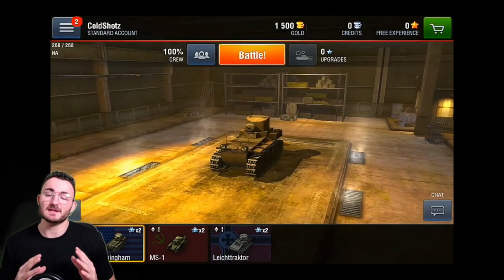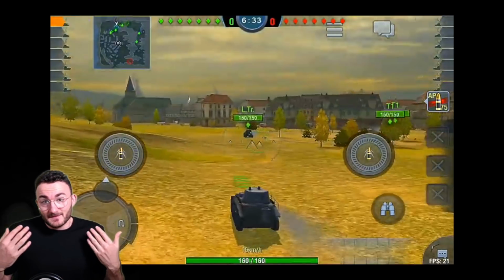The OLDEST WoT Blitz Video I Could FIND !